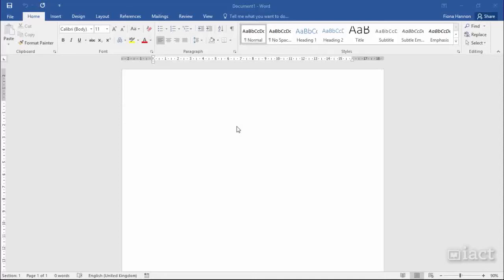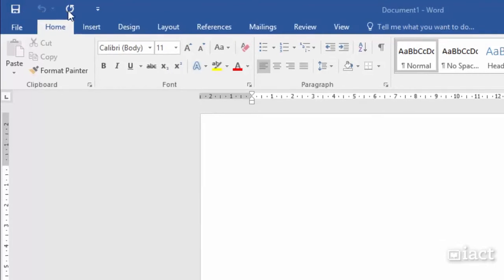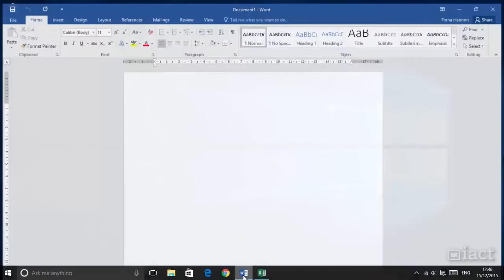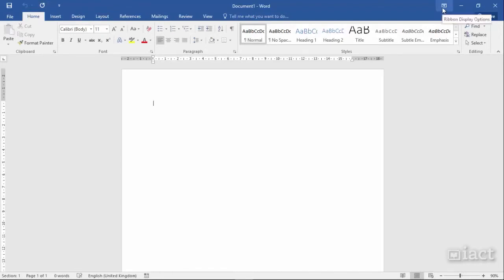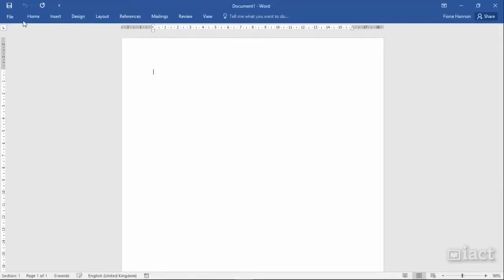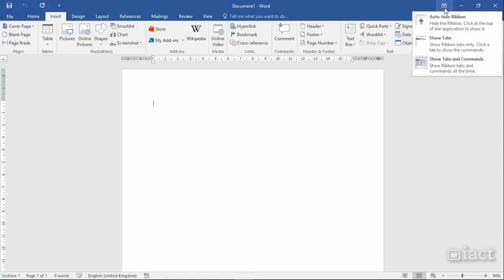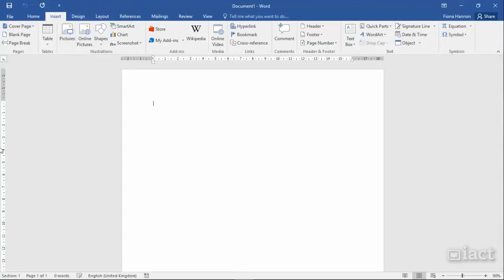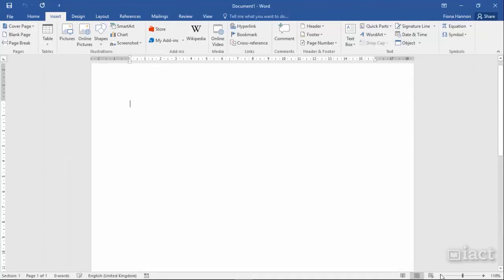Navigate Word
Become a Word Wizard with our easy to follow videos. Check out the lesson from our Word 2016 Level 1 online course on MS Word intercae.